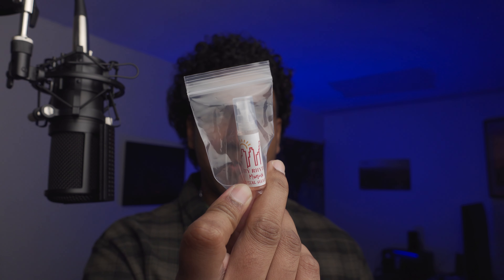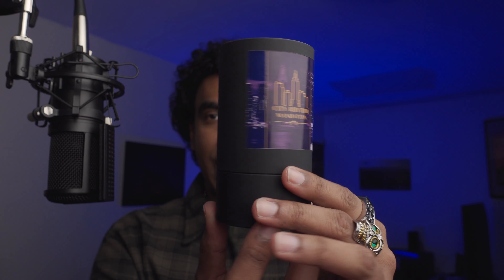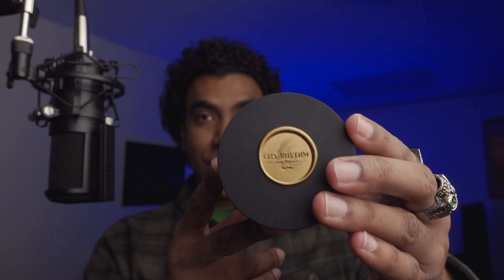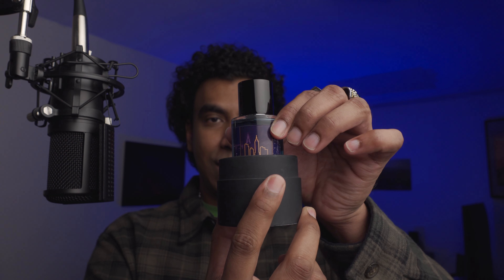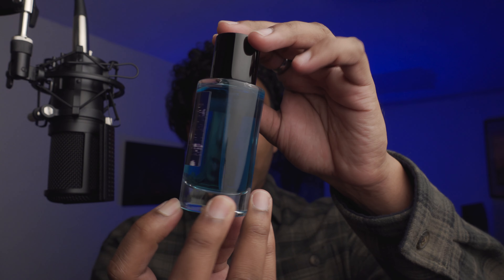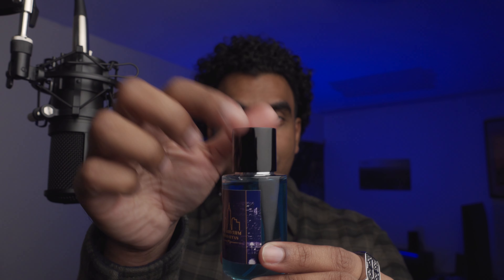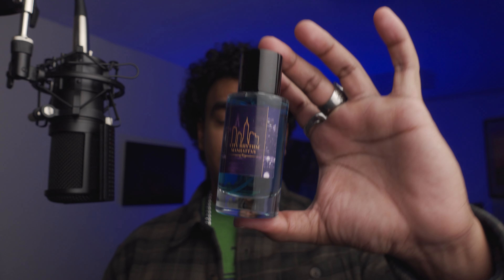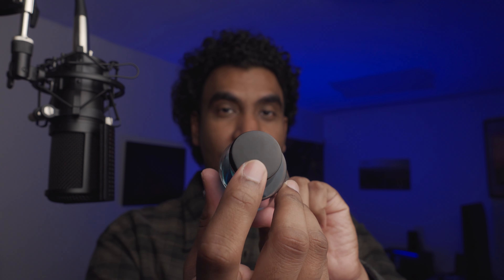CITY RHYTHM MANHATTAN MIDNIGHT (Non-Hyped Review) | UNIQUE LIKE NYC ITSELF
Not widely know, but City Rhythm is a fragrance house that should get more love and attention. The fragrance/brand creator, Niles Ramadhin, had started his life's journey from Manhattan, New York. He spent a major portion of his life here in Manhattan, so he started off his brand of fragrances with Manhattan Midnight being the starting point. His goal is to create fragrances that capture the essence of that particular city. Talk about goals! As a New Yorker, I really felt obliged to have Manhattan Midnight in my collection. Find out in this video, my honest, non-hyped opinions and observations on City Rhythm Manhattan Midnight.